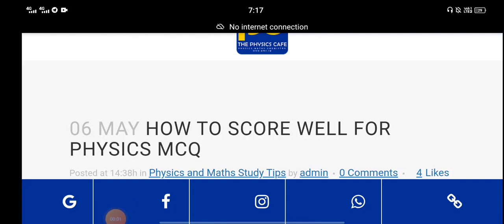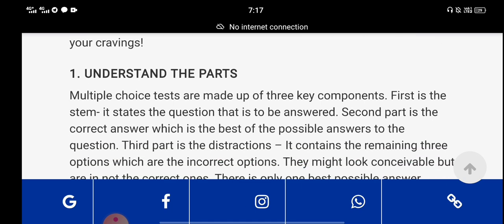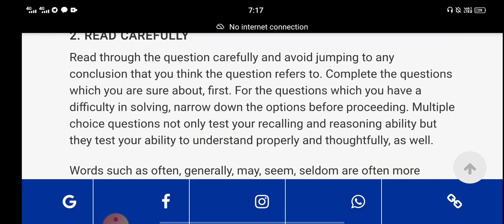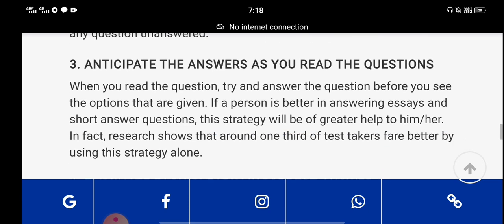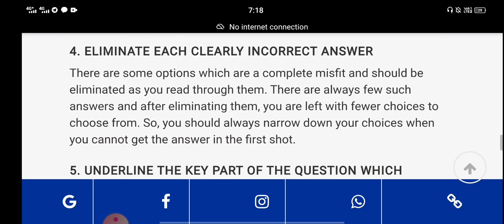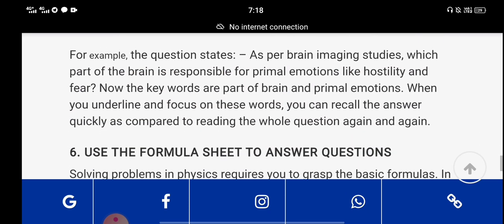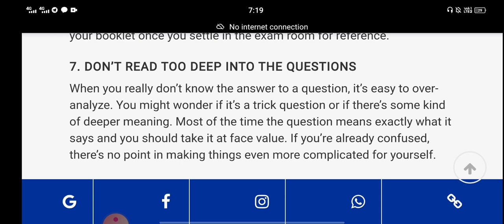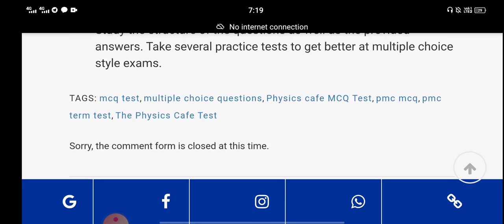MCQ easy tricks|100% answer|physics|students solution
Upi id:hatersvtu@ybl